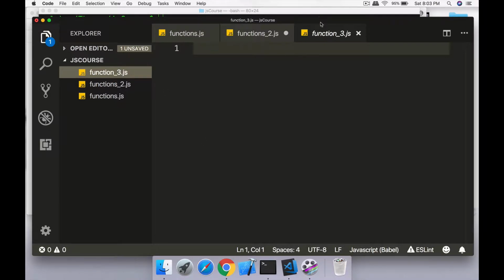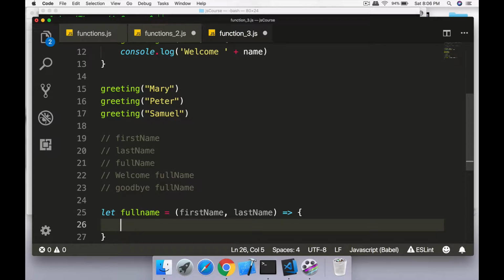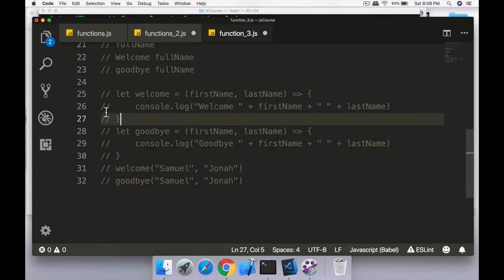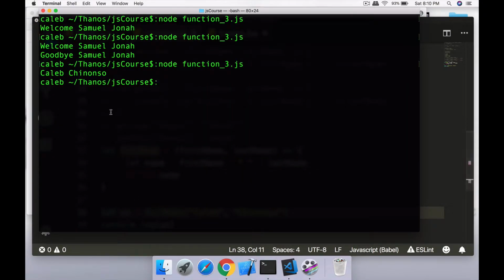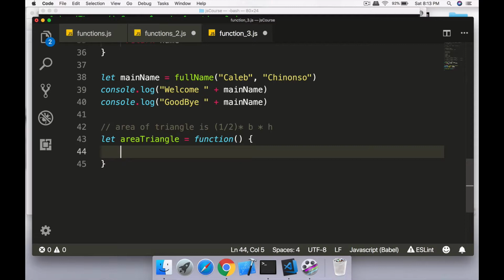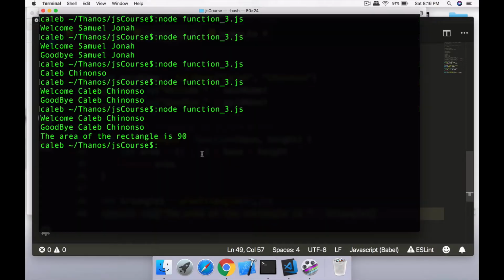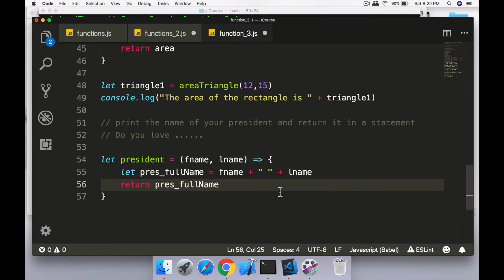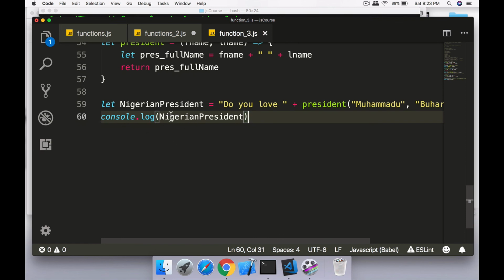16. The Return Value